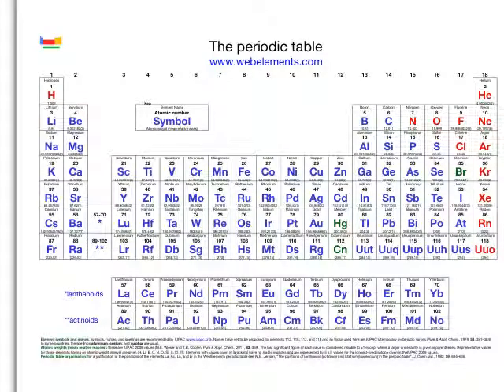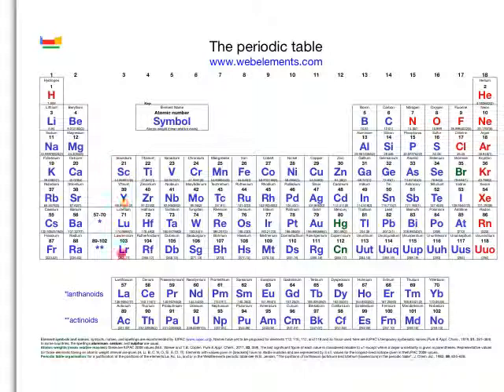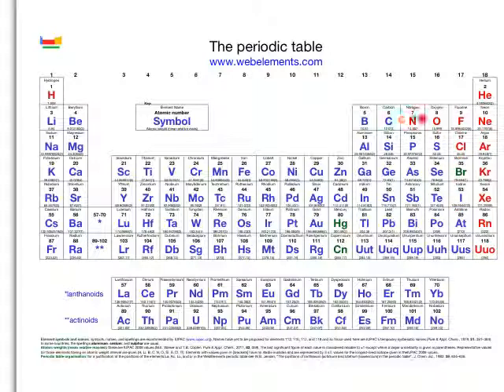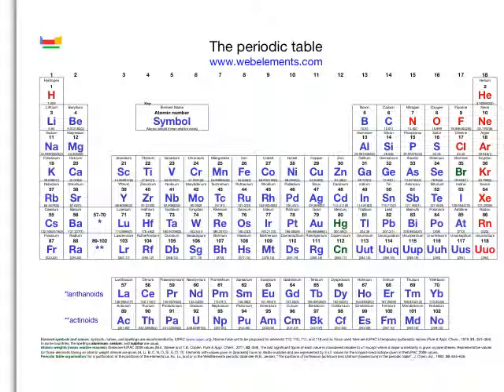Sci Gr 9 Chem Wk 3 First Steps